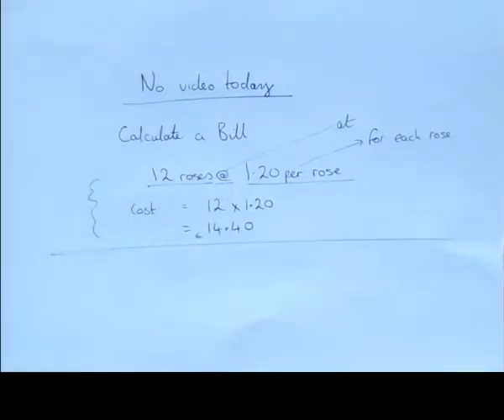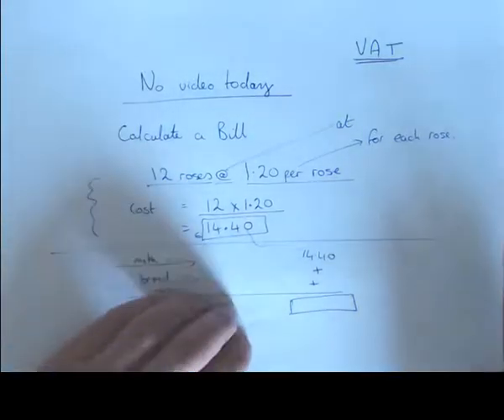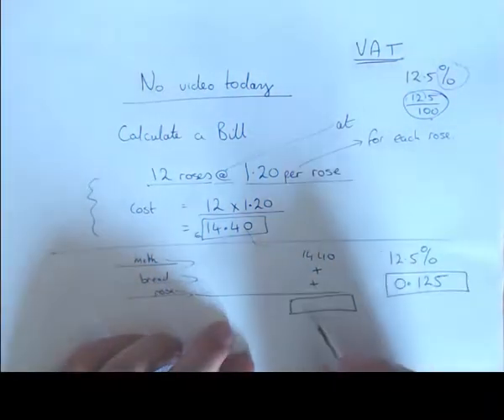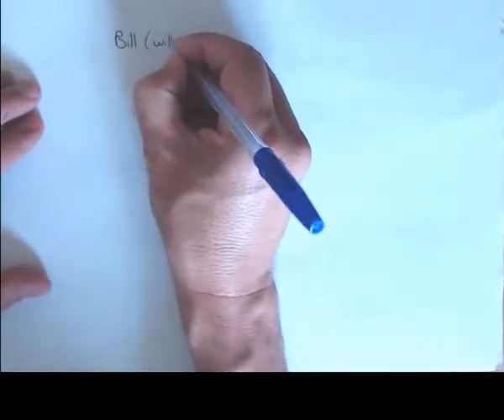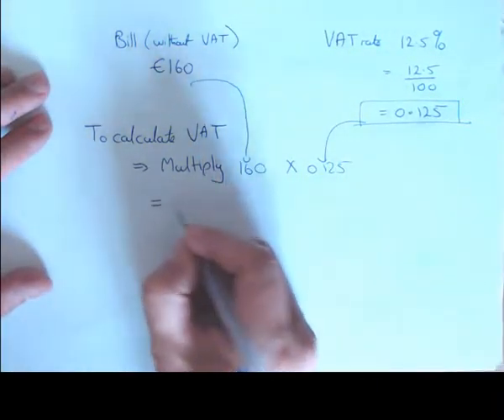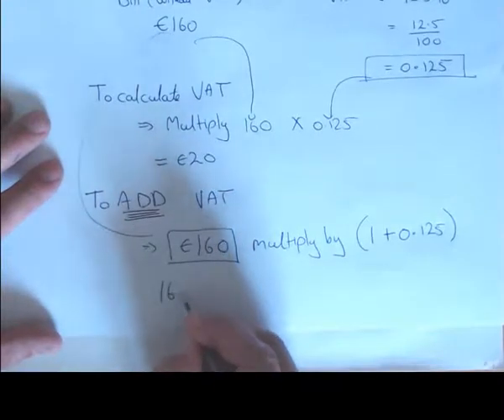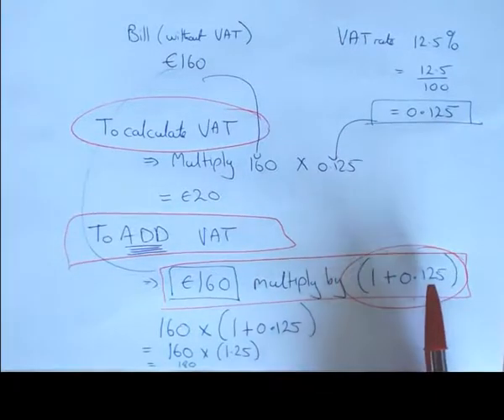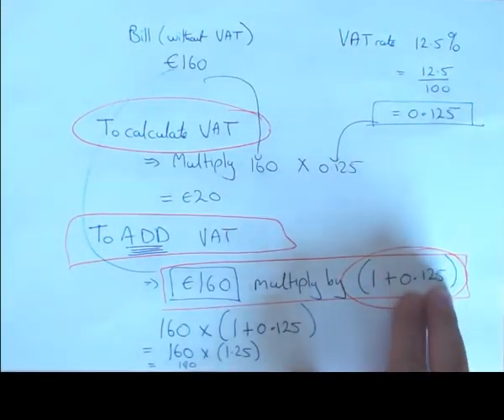Week01 5 Friday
Adding VAT in one step by multiplying by (1 + VAT rate as a decimal)
Adding VAT versus Calculating VAT